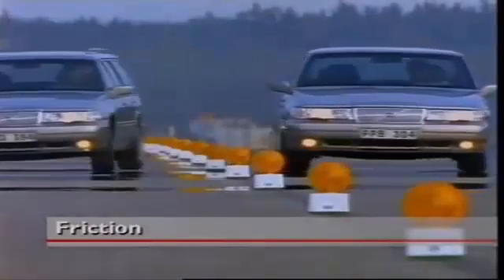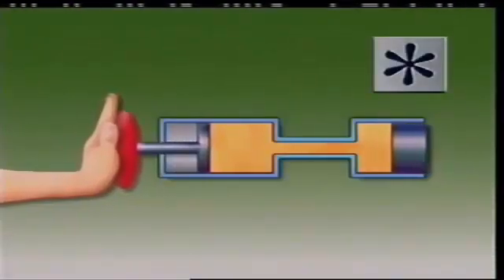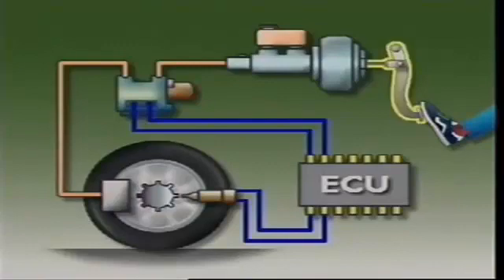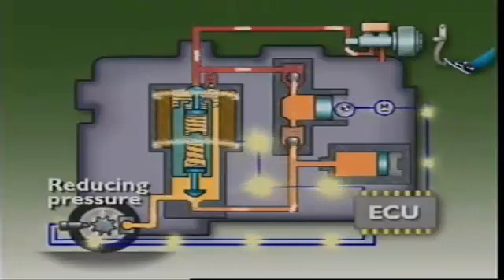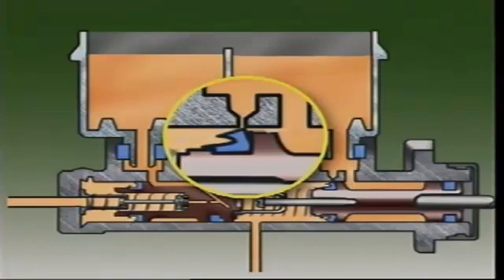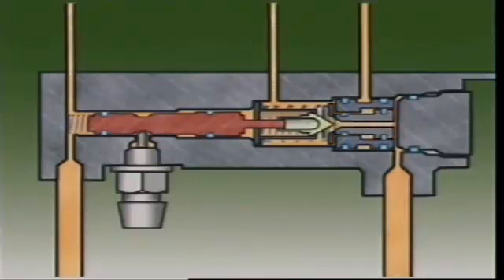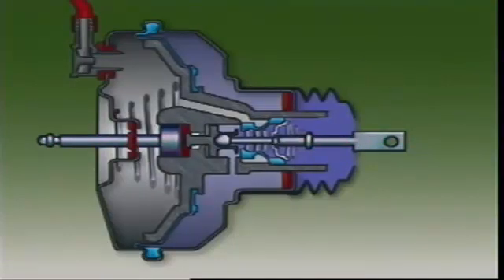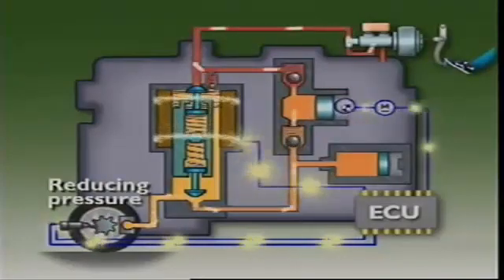ABS Brake systems and Components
An anti-lock braking system or anti-skid braking system[1] (ABS) is an automobile safety system that allows the wheels on a motor vehicle to maintain tractive contact with the road surface according to driver inputs while braking, preventing the wheels from locking up (ceasing rotation) and avoiding uncontrolled skidding. It is an automated system that uses the principles of threshold braking and cadence braking which were practiced by skillful drivers with previous generation braking systems. It does this at a much faster rate and with better control than many drivers could manage.

ABS generally offers improved vehicle control and decreases stopping distances on dry and slippery surfaces; however, on loose gravel or snow-covered surfaces, ABS can significantly increase braking distance, although still improving vehicle steering control.

Since initial widespread use in production cars, anti-lock braking systems have been improved considerably. Recent versions not only prevent wheel lock under braking, but also electronically control the front-to-rear brake bias. This function, depending on its specific capabilities and implementation, is known as electronic brakeforce distribution (EBD), traction control system, emergency brake assist, or electronic stability.

-Electric  Three  phase motors